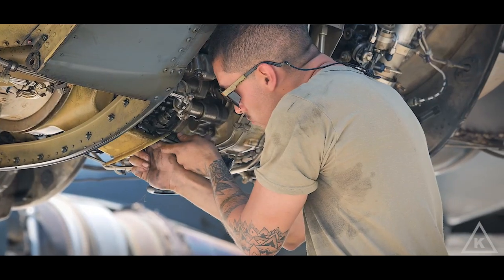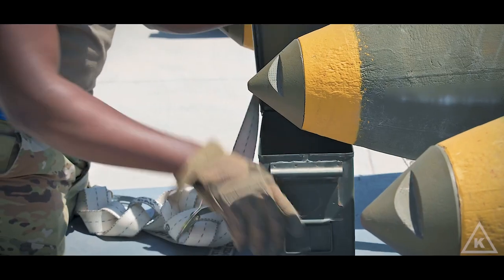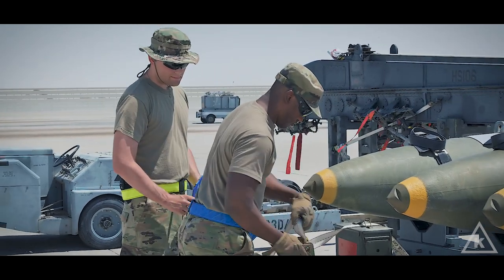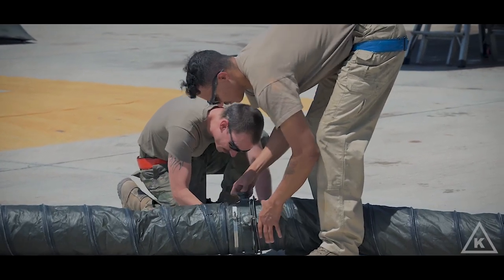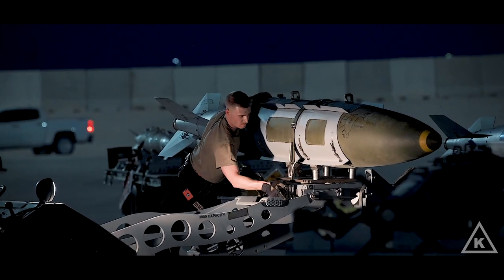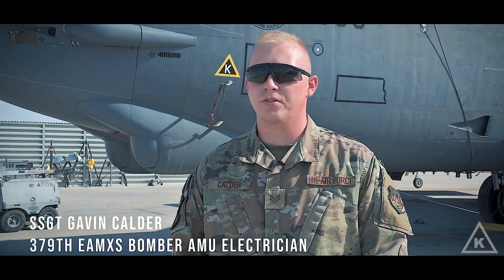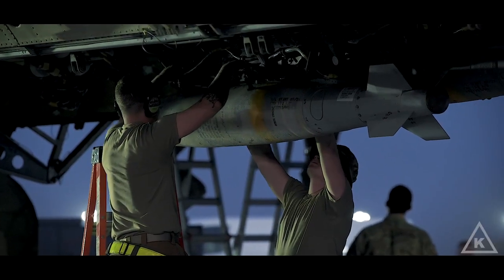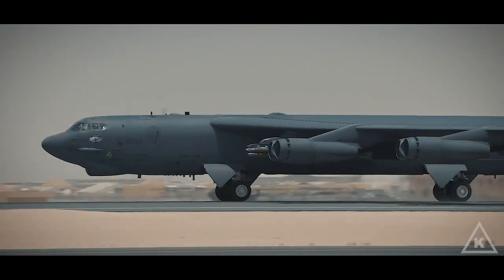379th Expeditionary Aircraft Maintenance Unit 24 Hours: Maintaining The Fleet of aircraft at AUAB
24 Hours: Maintaining The Fleet
AL UDEID AIR BASE, QATAR
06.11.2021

Maintainers assigned to the 379th Expeditionary Aircraft Maintenance Unit at Al Udeid Air Base, Qatar, work around the clock, 24 hours a day, to ensure the fleet of aircraft at AUAB are able to execute the mission anytime, anywhere. (U.S. Air Force video by Staff Sgt. Greg Erwin)

Film Credits: Video by Staff Sgt. Greg Erwin
379th Air Expeditionary Wing Public Affairs

B-52
379 AEW
Maintainers
Al Udeid Air Base
Grand Slam Wing
379 EAMXS